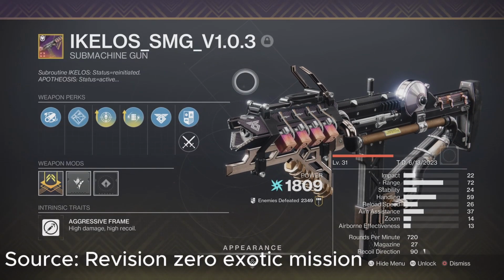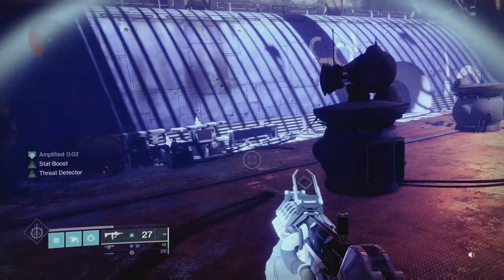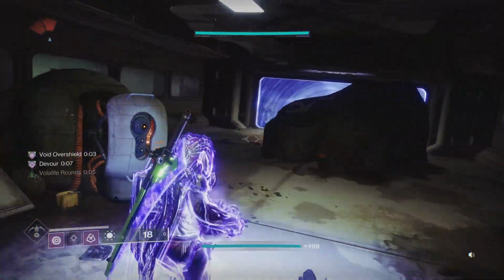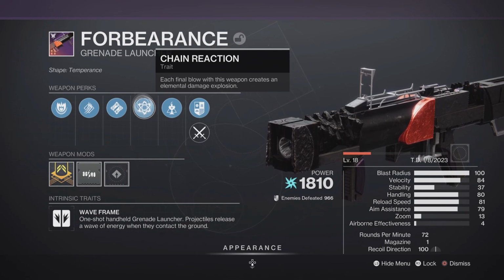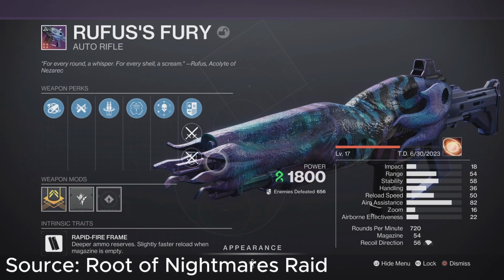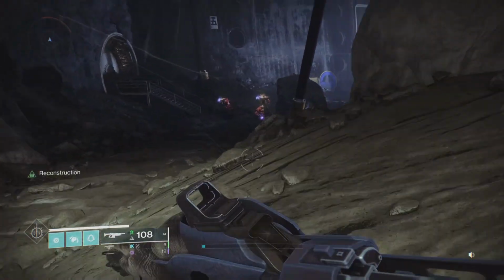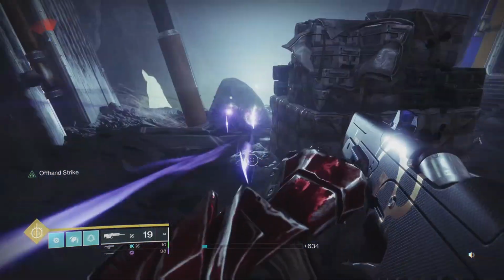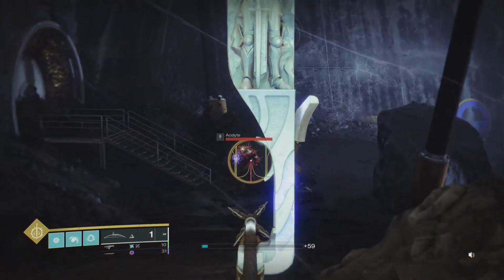Top 5 Best Weapons in Destiny 2 PvE | Lightfall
In this video, I am going to show you the top 5 best weapons in Destiny 2 PvE